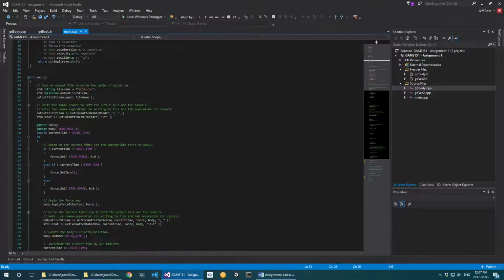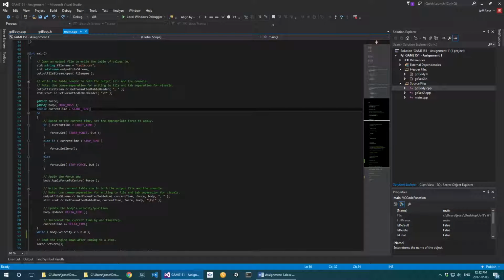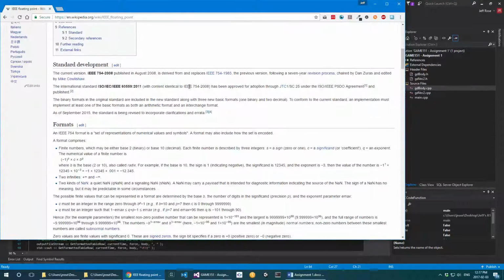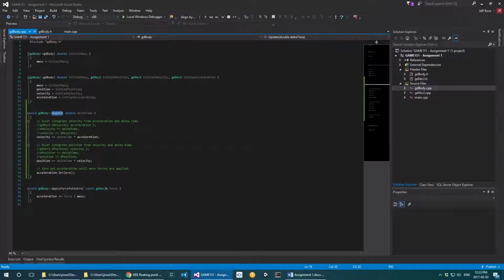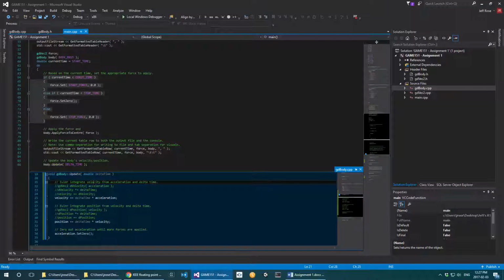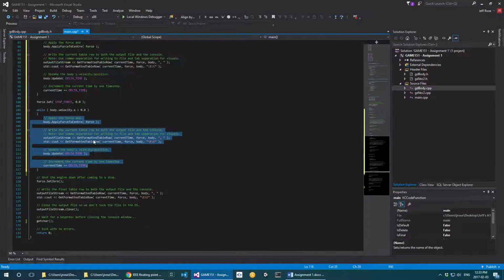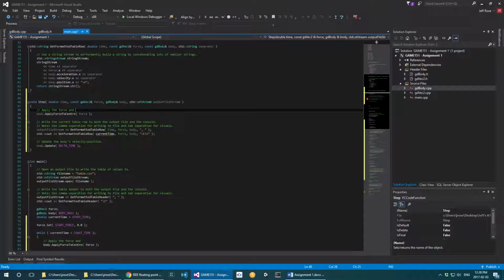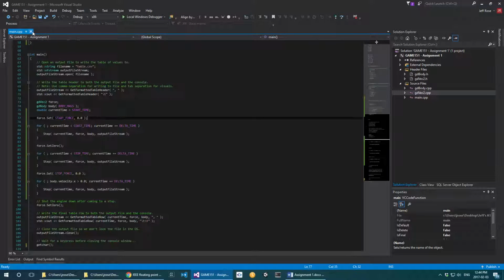GAME151 Live Coding #5 (Humber Game Programming)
Jeff reviews his solution to Assignment 1 and discusses some common mistakes, misconceptions and missteps and how to avoid them.